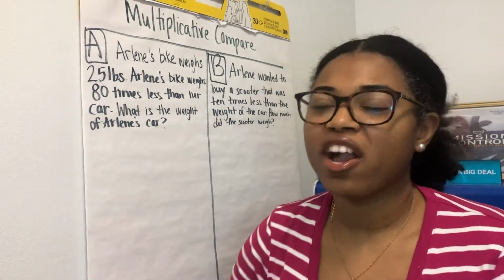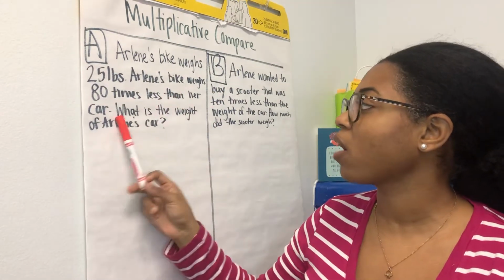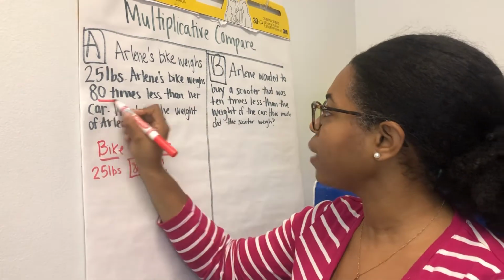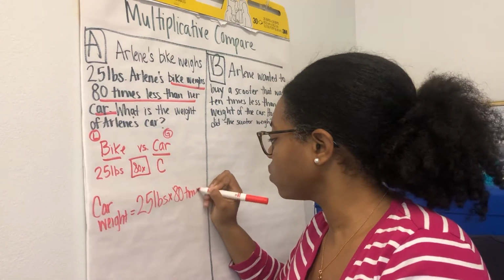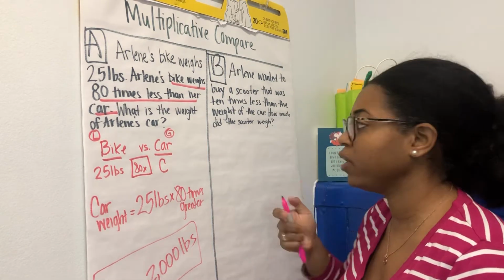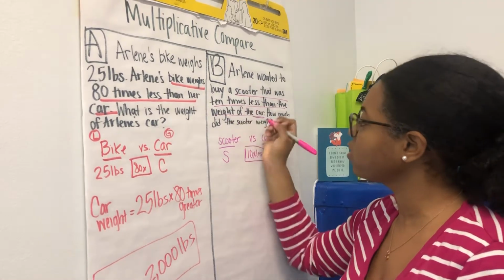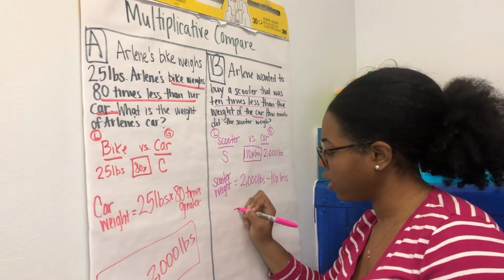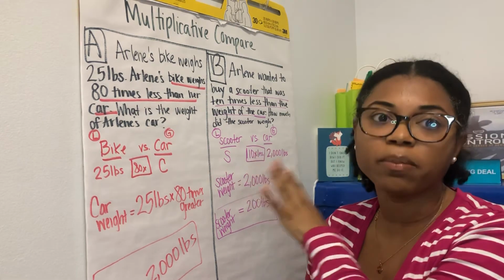4.OA.2 - Multiply or Divide to Solve Word Problems involving Multiplicative Compare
To solve problems involving Multiplicative Compare, think about:
- What’s being compared?
- What do I know? What is unknown?
- What amount is greater/lesser?
- What operation makes the most sense to calculate my unknown?